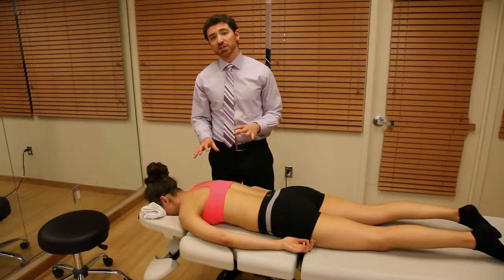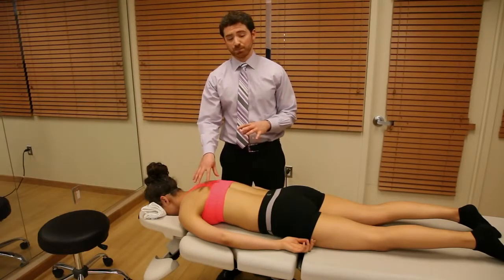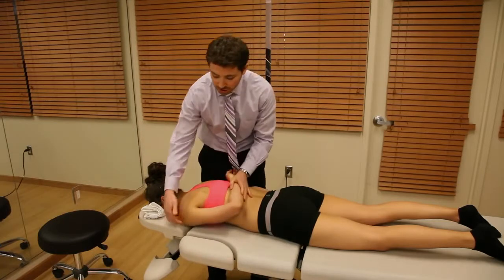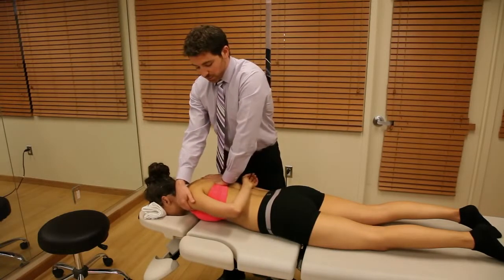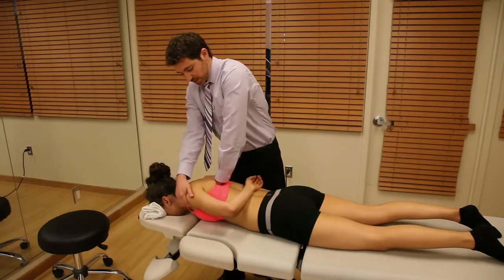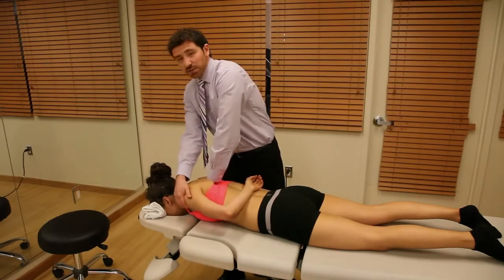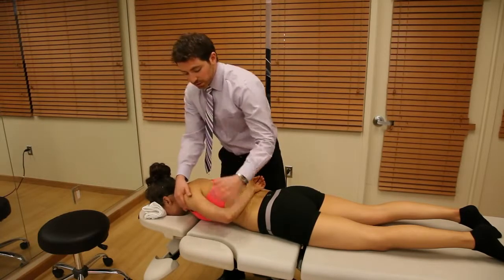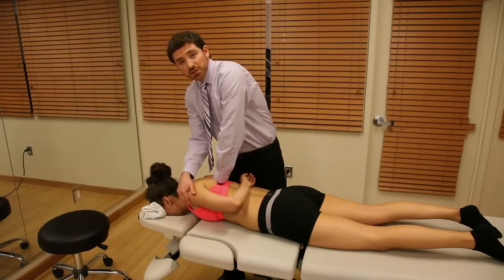Thoracic Spine PA Mobilization with Shoulder Retraction, Adduction and Internal Rotation